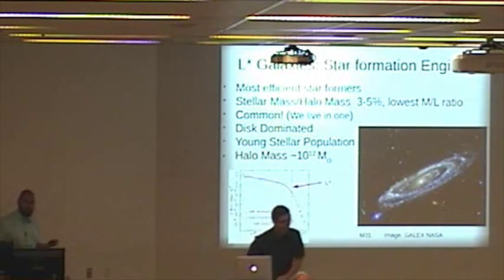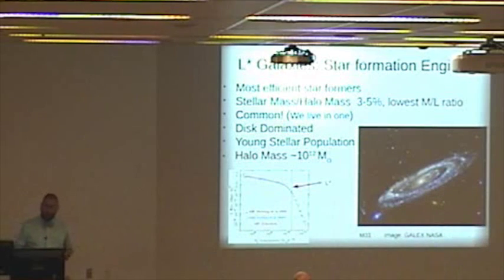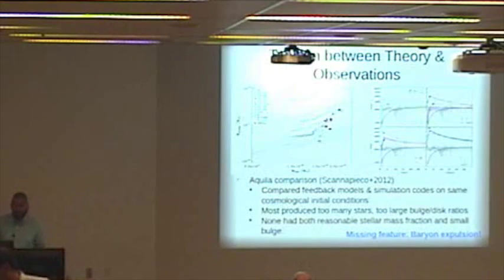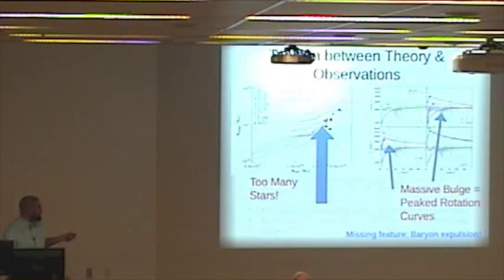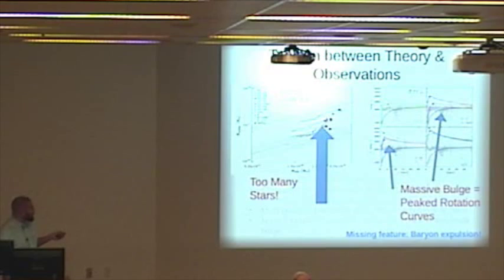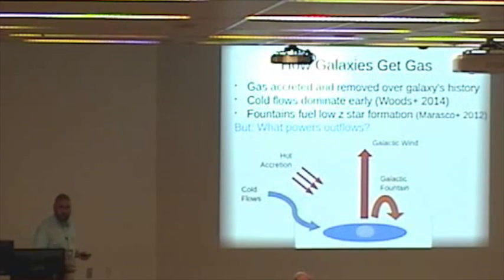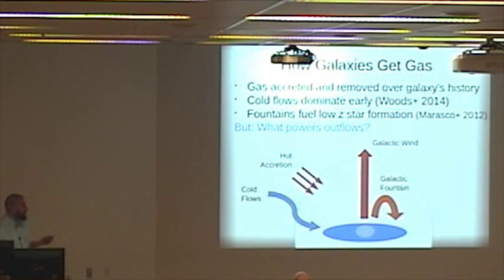Superbubble Driven Galactic Winds: Realistic Galaxies from moderate Feedback Energy - Ben Keller